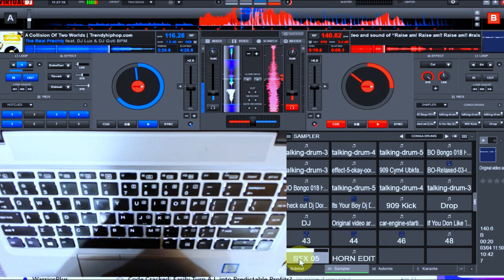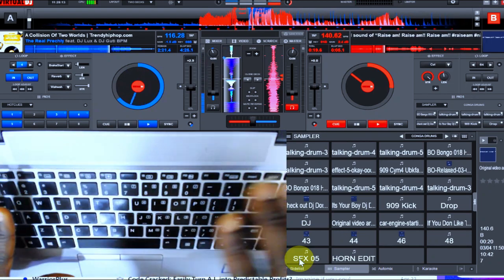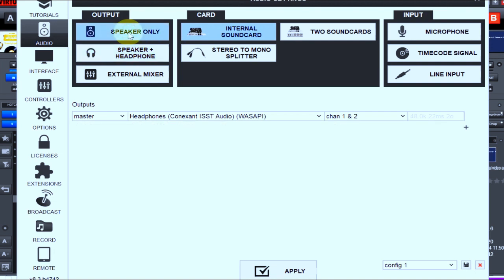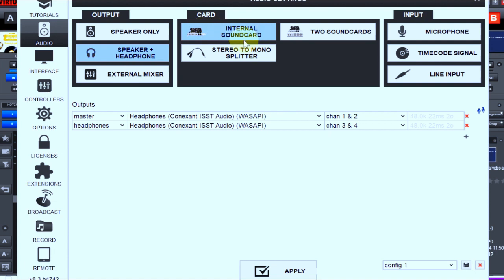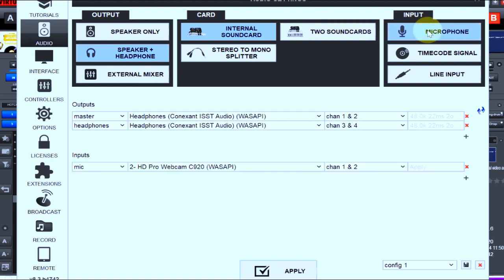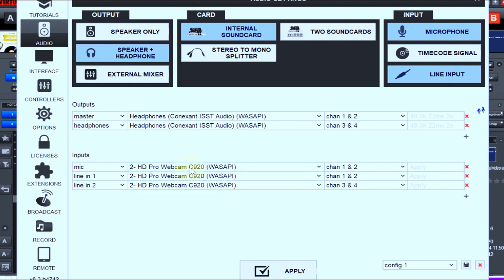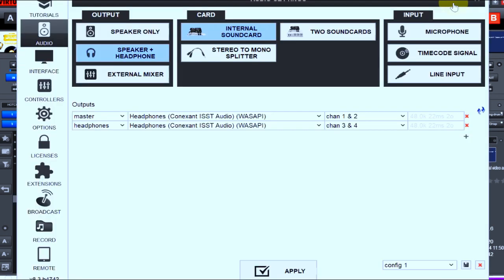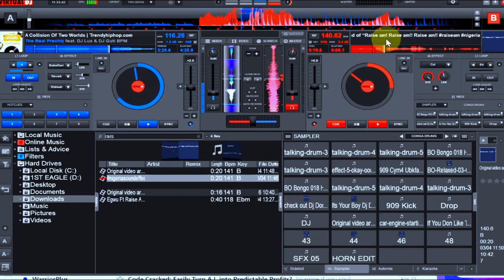Virtual DJ: How To Set Up Mic and other Device Like Pro | virtual dj microphone setup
Virtual DJ: How To Set Up  Mic and other an  Like Pro | virtual dj microphone setup | Pro DJs Setup Guide (How To Dj )
Devices
How Dj By Dj Genius, This Video Explains how to set up your Microphone, Mixer, And Controller For Effective Dj Experience and a Better Experience.